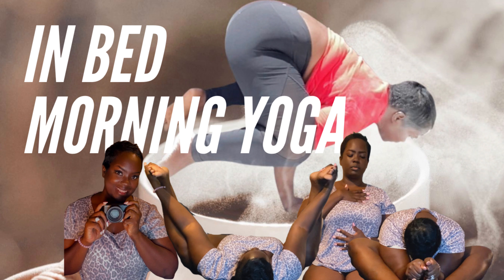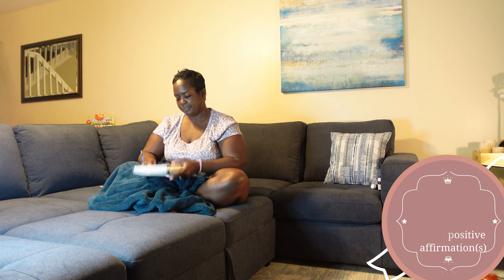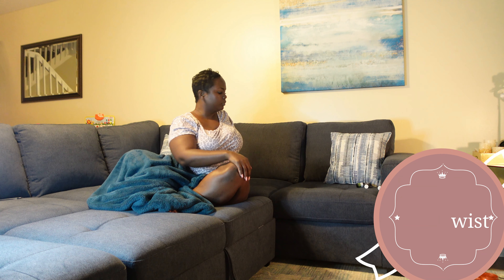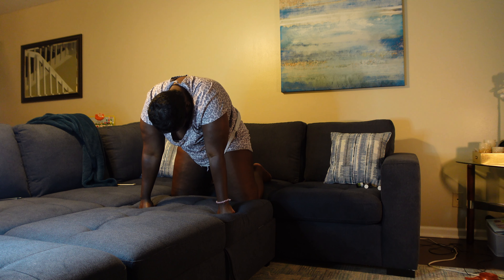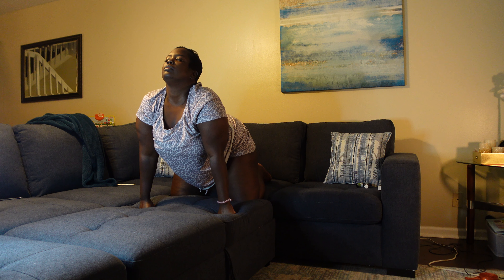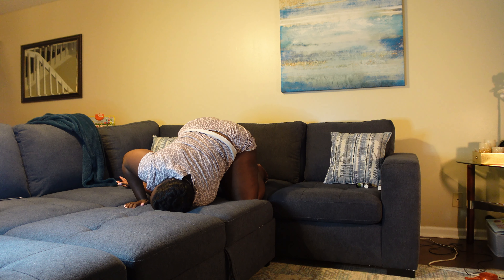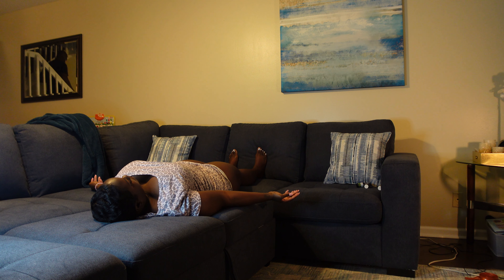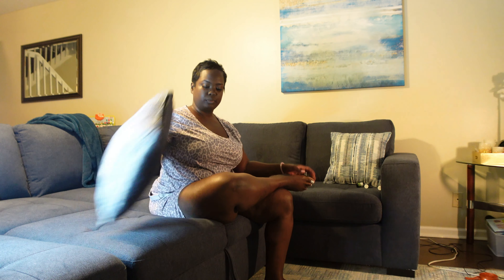Morning Yoga Routine In Bed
Rise and shine buttercup :-) its yoga time!
My morning in bed yoga routine that set a positive vibe/mood for my day.